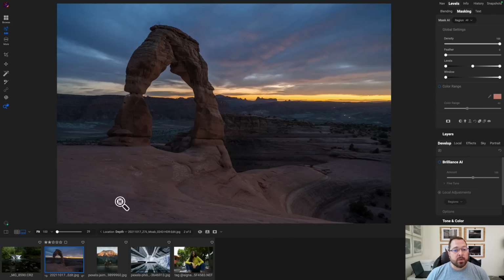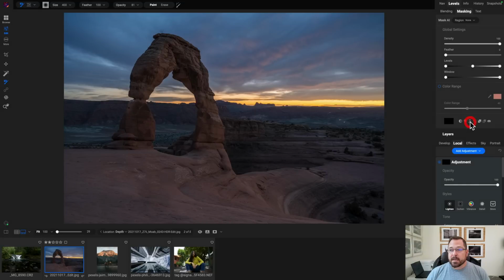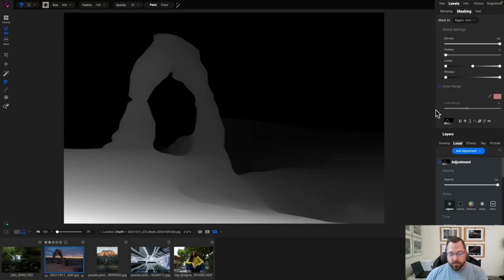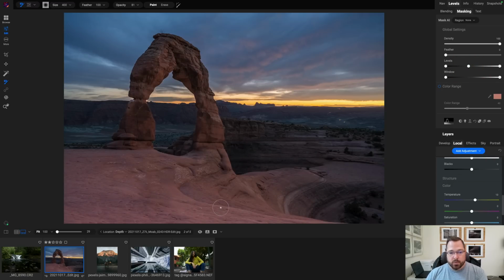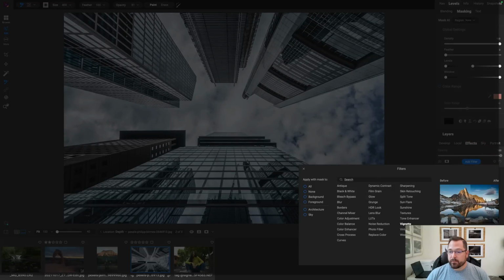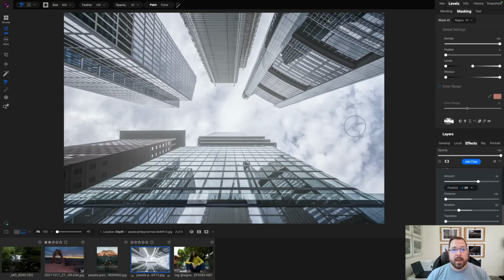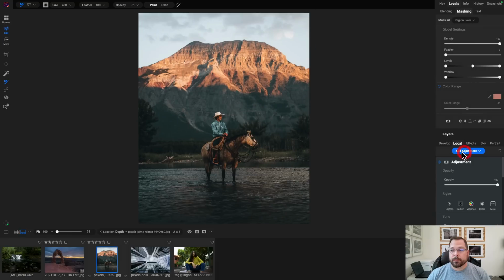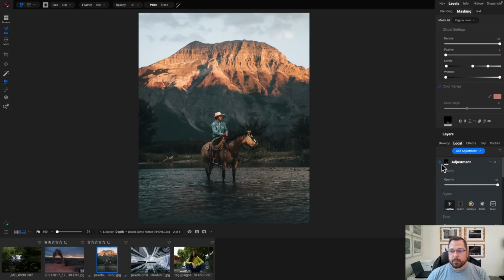Apply Effects Based on the Depth of the Scene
The new Depth Mask feature in ON1 Photo RAW 2025 takes masking to a new level by allowing users to create masks based on the depth of the image. Using AI, the software analyzes the distance of objects in the photo and builds masks automatically, making complex selections a breeze. This tool enables photographers to apply selective adjustments like lighting and color enhancements with precision—whether it's brightening a foreground or adding realistic fog to distant areas. The Depth Mask simplifies tasks requiring multiple steps, allowing for more creative control while saving time.

About ON1

Our Mission

Intro 0:00